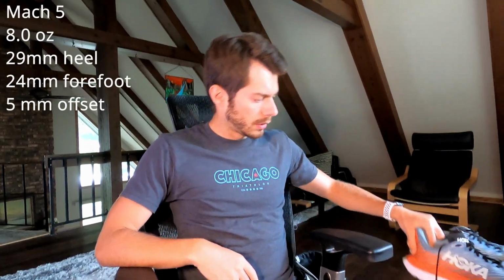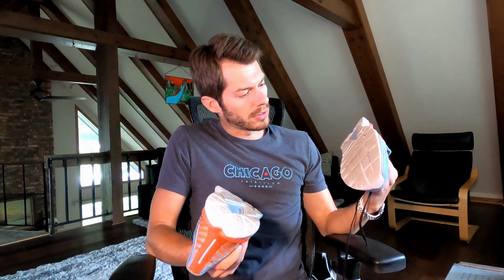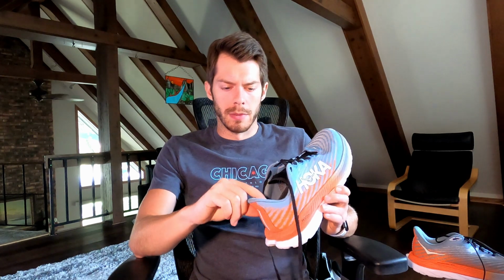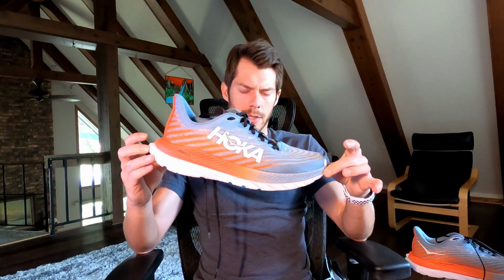IS THIS THE END? Hoka One One Mach 5 Review (100+ Miles)